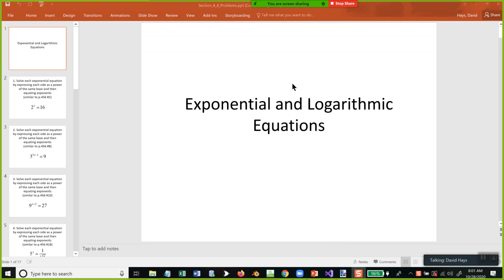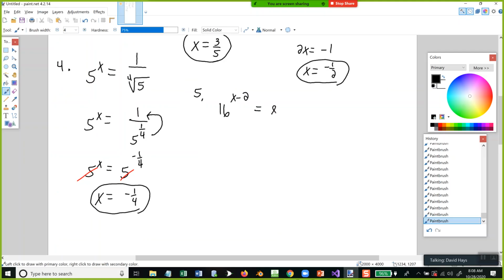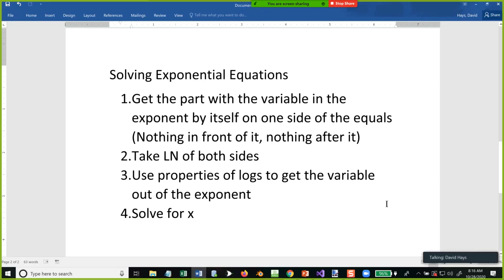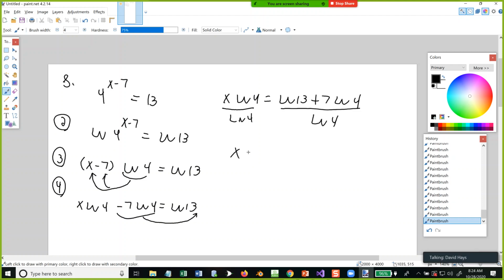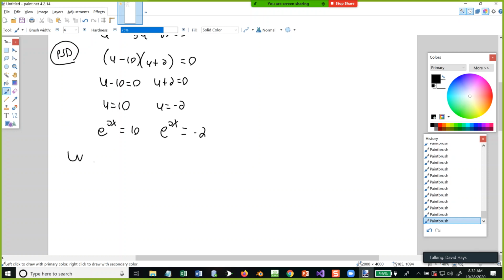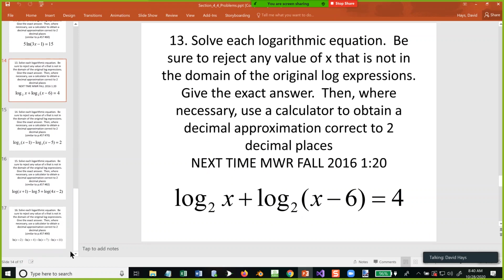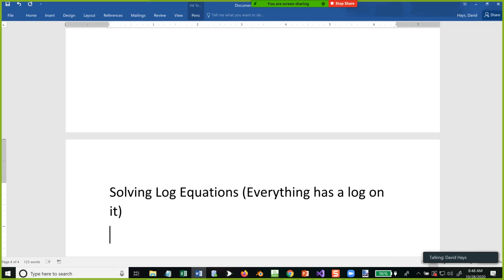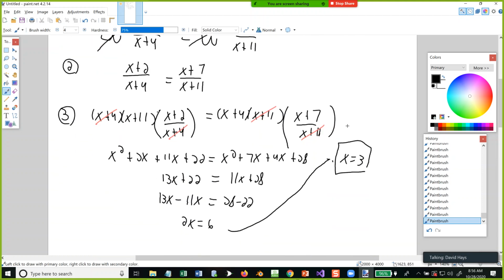College Algebra - 8am - Class Session - 10/28/2020